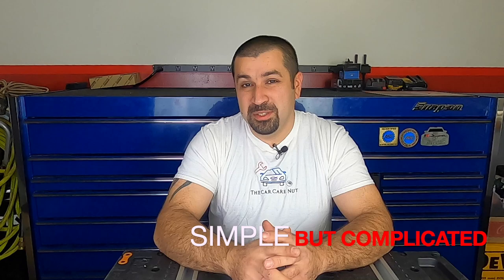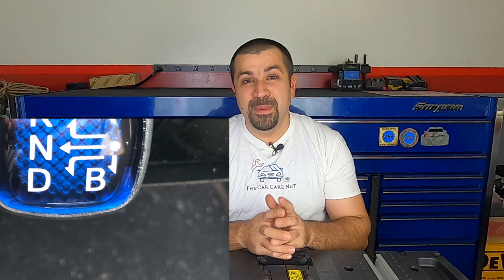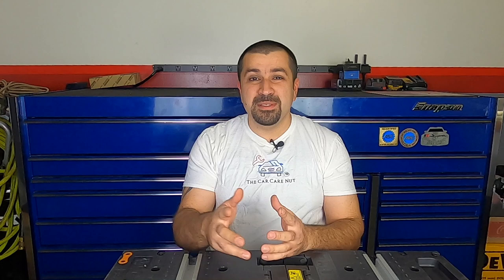How Toyota Hybrid System Work Part 6 B Mode and Hybrid AWD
A Toyota Master Diagnostic Technician explains in simple terms how the inverter with converter assembly work in Toyota Hybrids.

In this brand new series I will go over all components of the hybrid system explaining their basic function in a simple way that's easy to understand. The theme of this series is simple but complicated.

The hybrid system in Toyota cars is super complicated and a marvel of engineering. In this series I try to keep things simple and light so Toyota Hybrid owners can see how their cars work.

I believe if you know how your car works you'll be able to utilize all it's features better and better understand your hybrid Toyota.

In this part of the series I will be explaining the commonly misunderstood B mode. Does it help charge your battery faster? What actually happens when you put your Toyota Hybrid in B-Mode? Also I will be covering Toyota Hybrid all wheel drive AWD system. And how Toyota hybrids don't have transfer cases and drive shaft.

Follow the channel on Facebook and Instagram  @TheCarCareNut

If you have questions comment or email